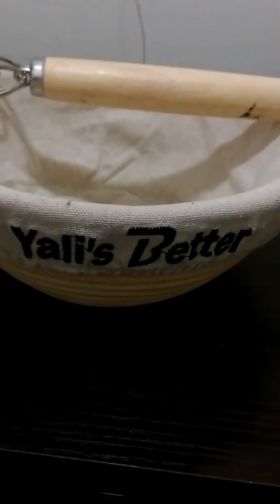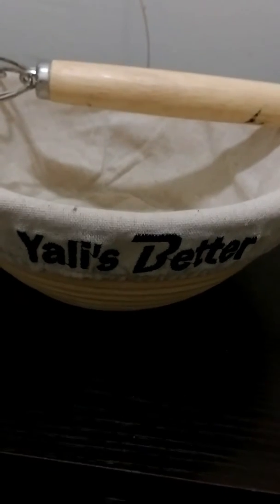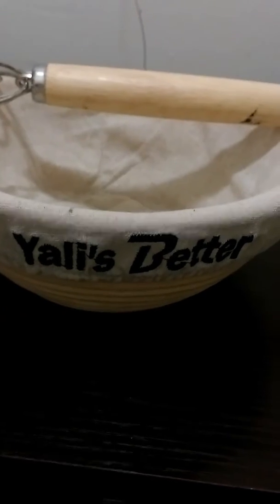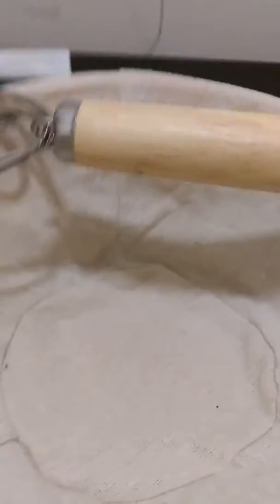YalisBetter I got to try it for a discount and it makes folding dough so easy!